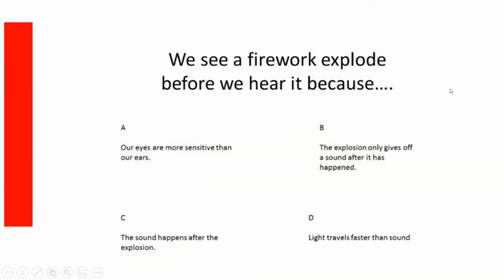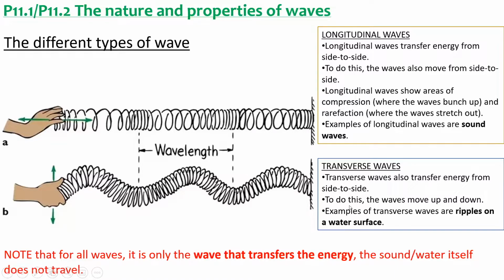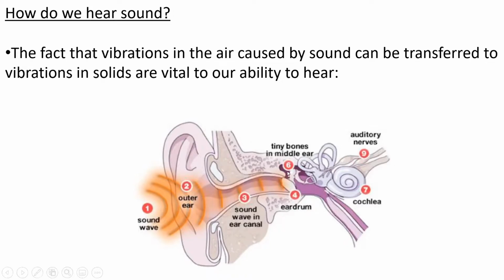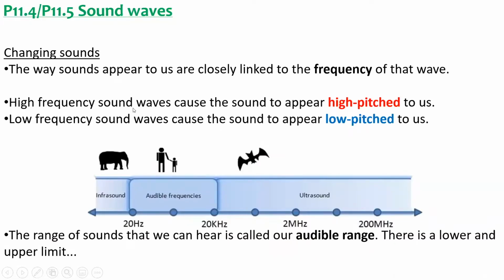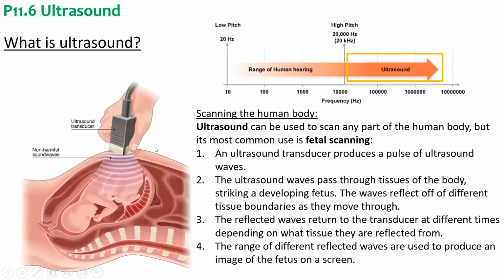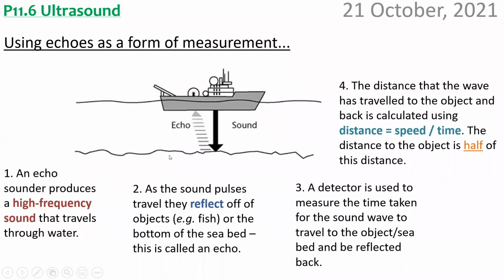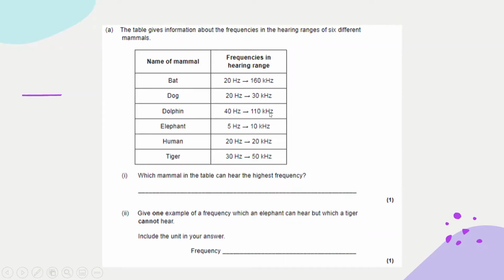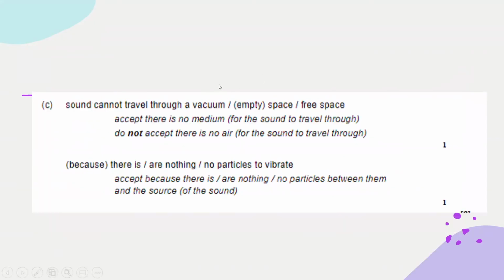What are Sound Waves? | Science | Satchel Classes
About this class:
Like what you see? Access all of our free classes here:

Sound waves are actually vibrating particles. In this class, students will look at the characteristics of sound waves and how they behave as longitudinal waves. Students will investigate how sound waves propagate through materials. They will also explore how different media affect the speed of the sound and compare the sound to other longitudinal waves. This class is aimed at students in Years 7 - 9 but is a great info-packed class for all ages!